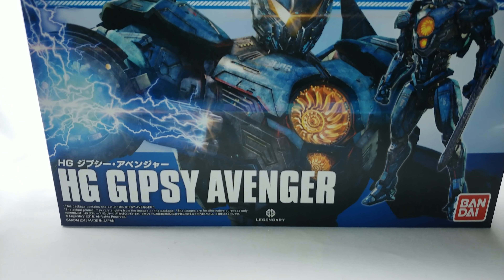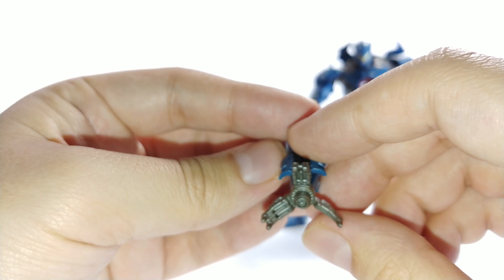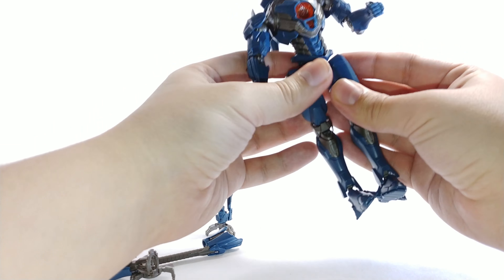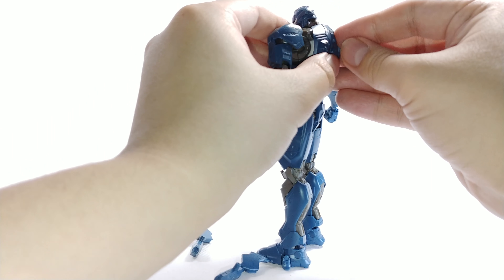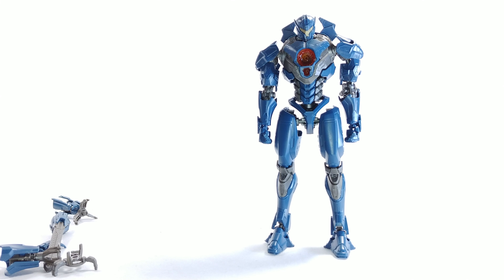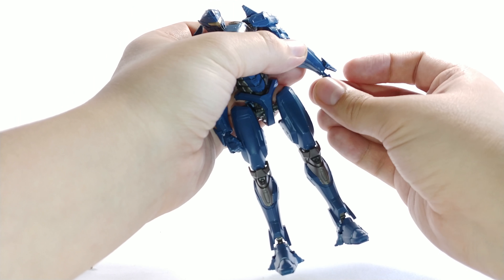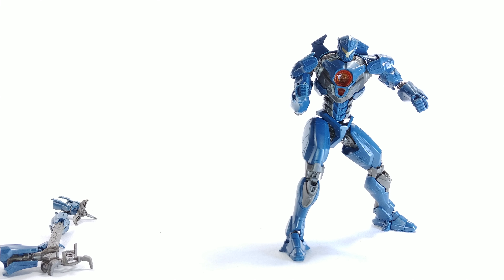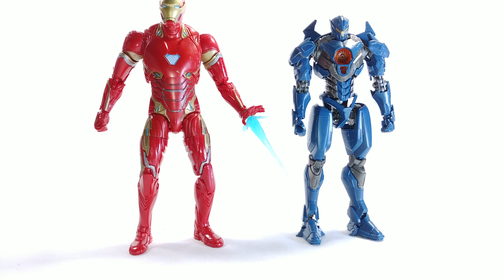Pacific Rim Uprising Gipsy Avenger HG Model kit | A Not so Awesome Review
A quick look at the new Gipsy Avenger High Grade Model Kit!!